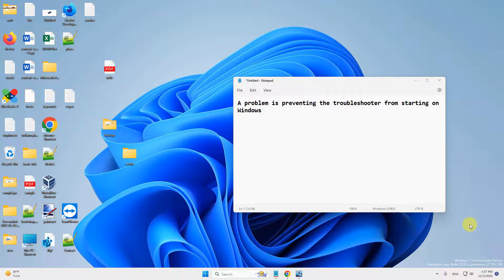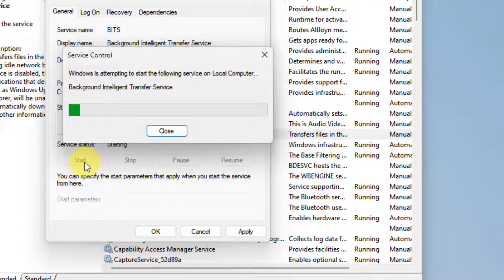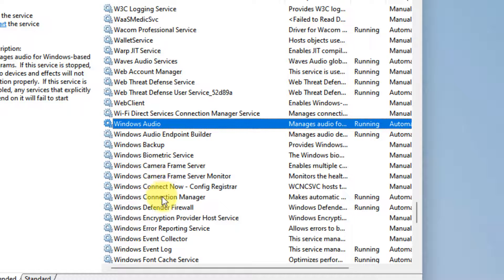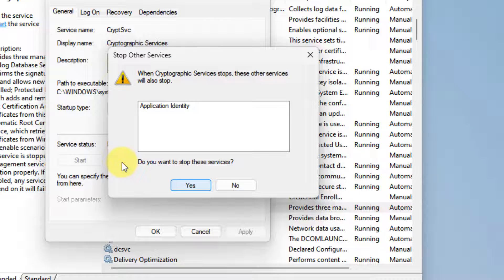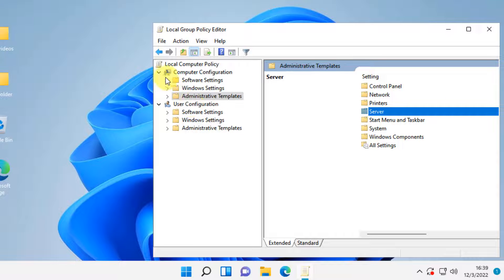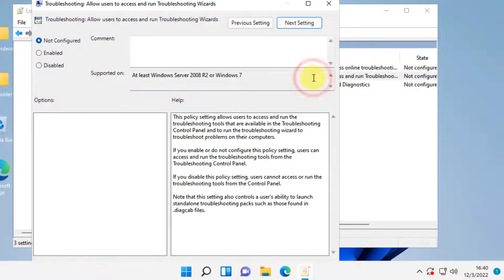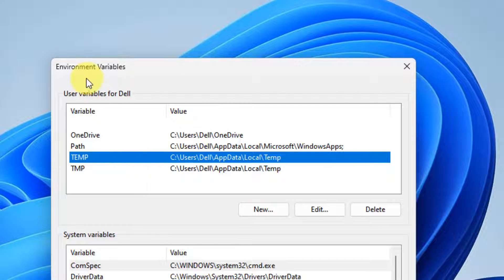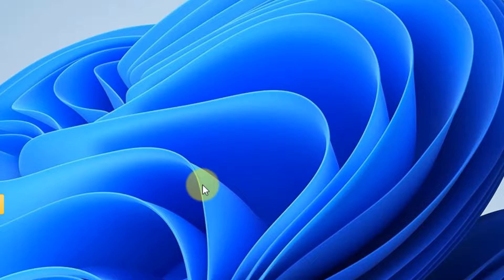A problem is preventing the troubleshooter from starting on Windows 11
%USERPROFILE%\AppData\Local\Temp